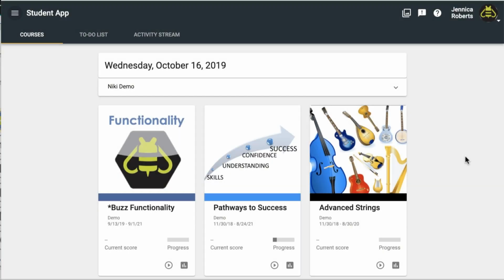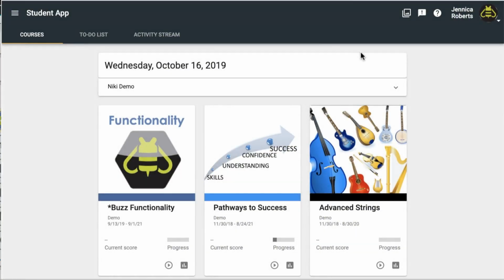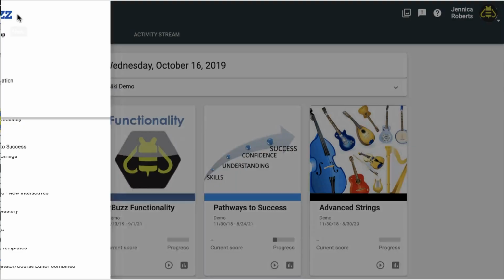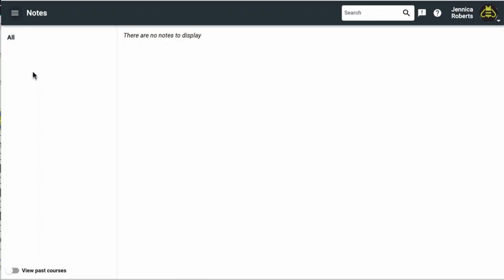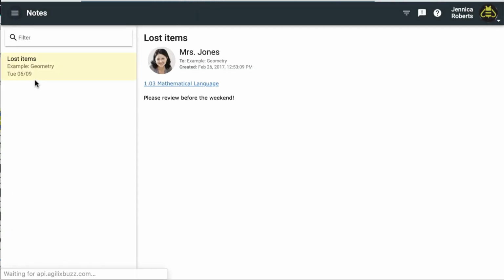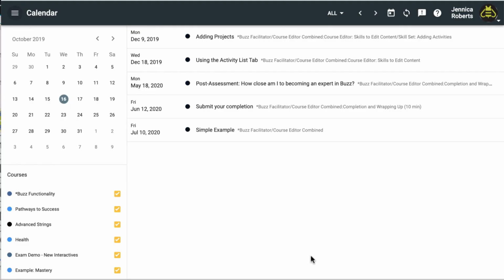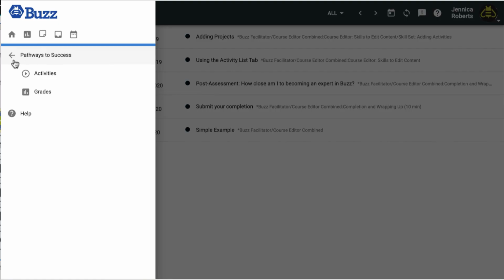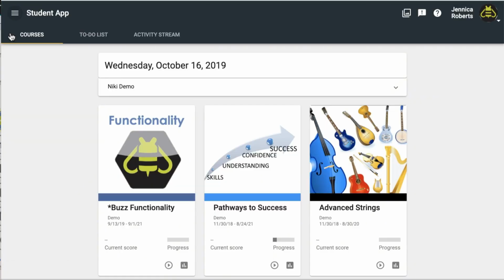Discover Your Student Success Tools in Buzz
Unlock the full potential of Buzz LMS by learning how to use your Student Success Tools! In this tutorial, we’ll walk you through the main menu features like the Student App, Grades, Notes, Communication, and Calendar. Discover how to track your progress, message teachers, stay organized with due dates, and navigate your dashboard with confidence—no matter where you are in your course.